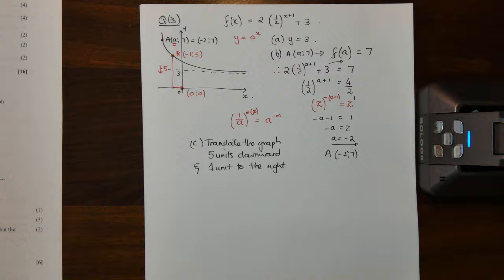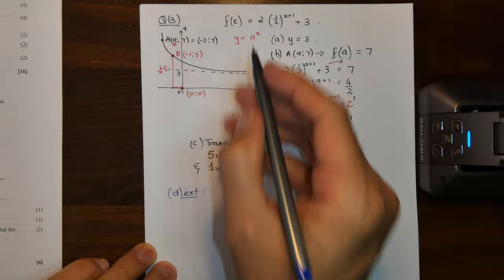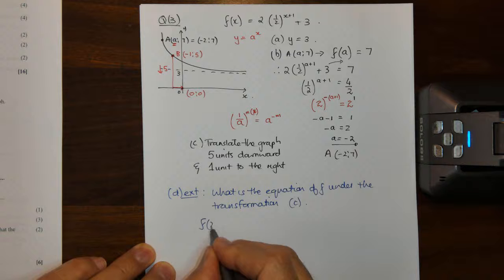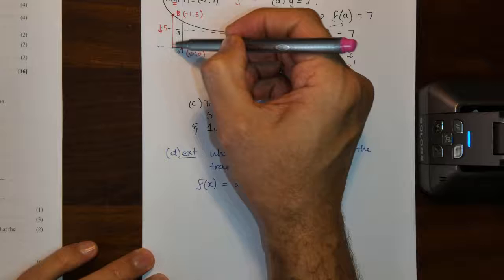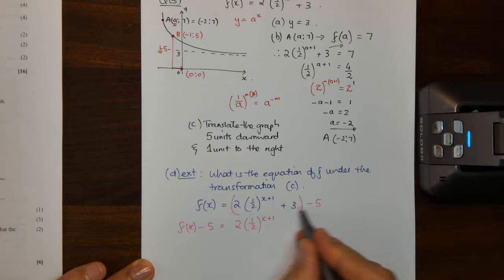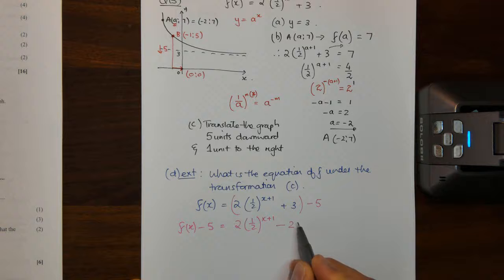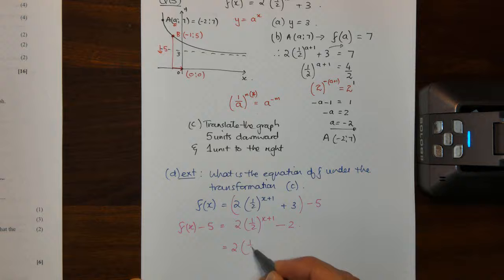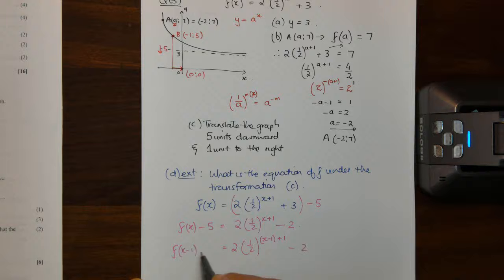Prelim 2018 q 3 EXTENSION